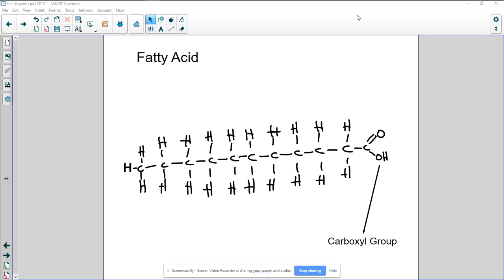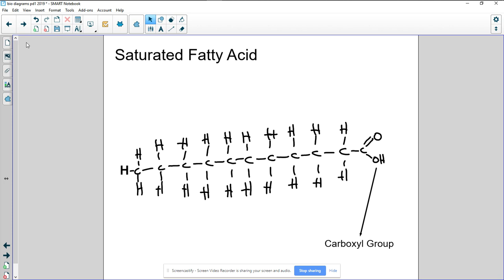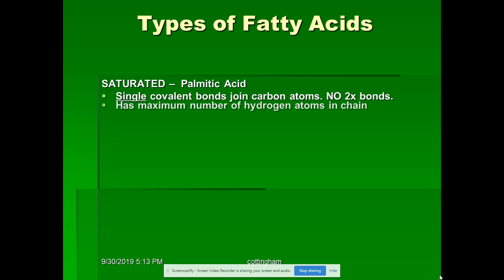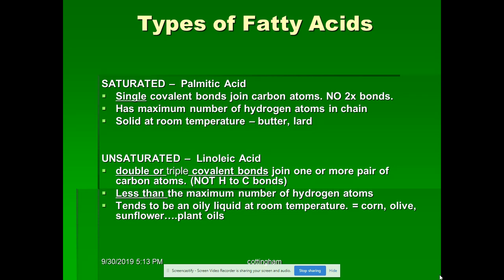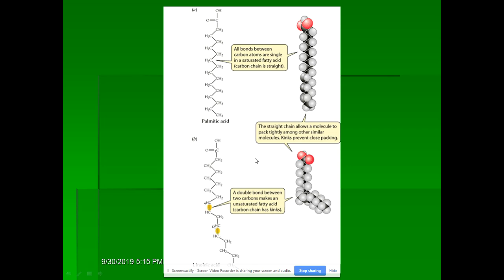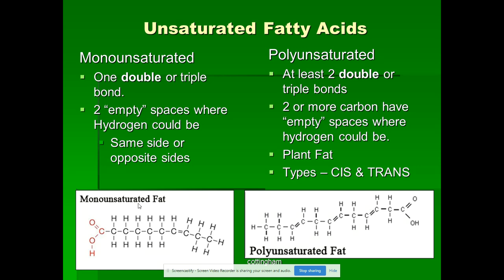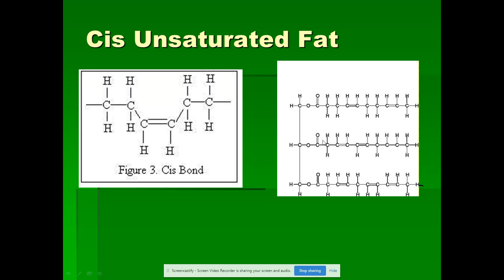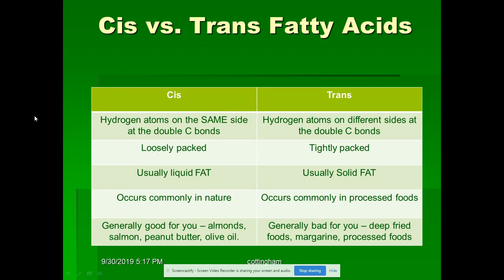Screencast #4 Types of Fatty Acids